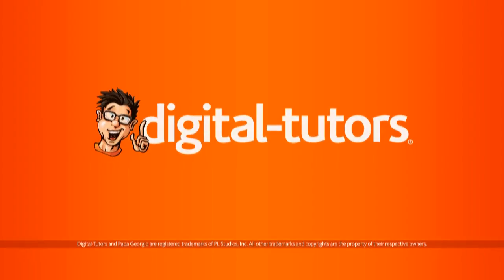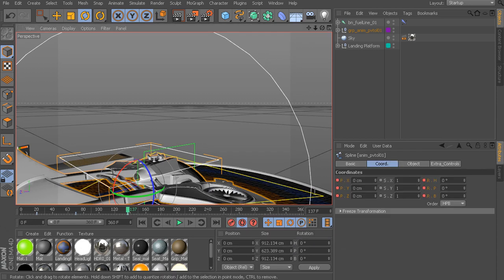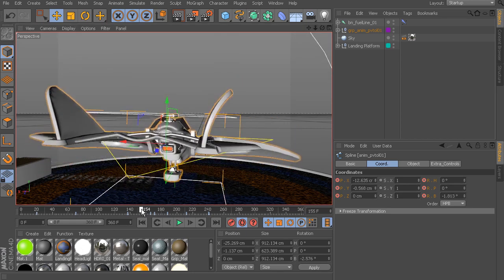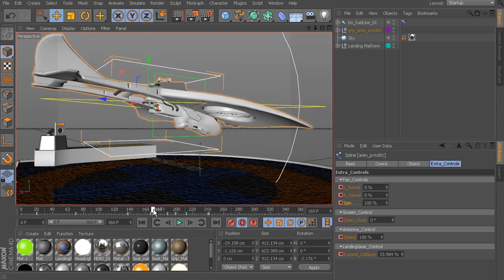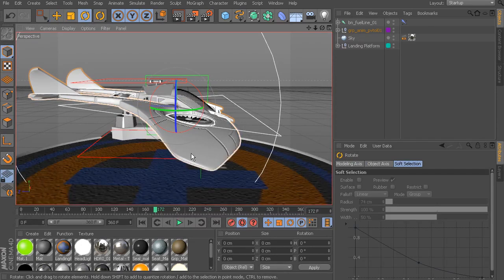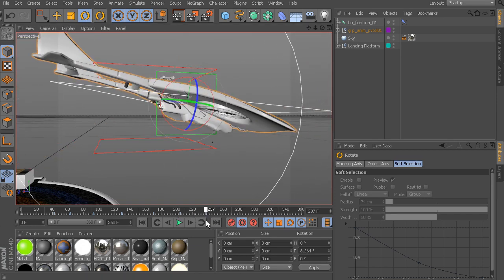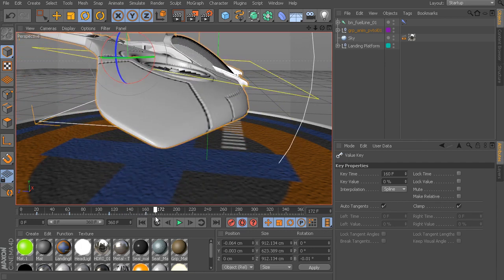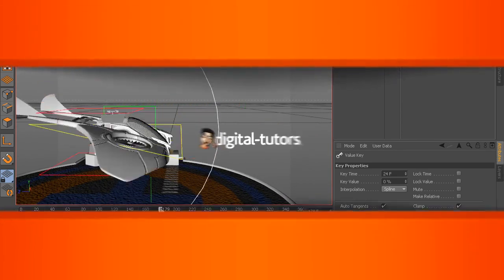CINEMA 4D Tutorials Introduction to CINEMA 4D R14 Tutorial 77